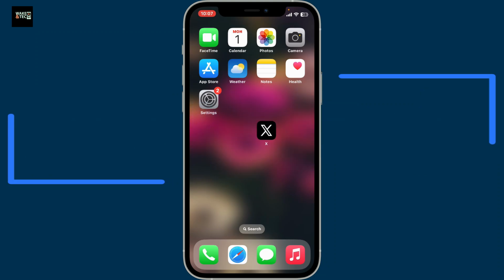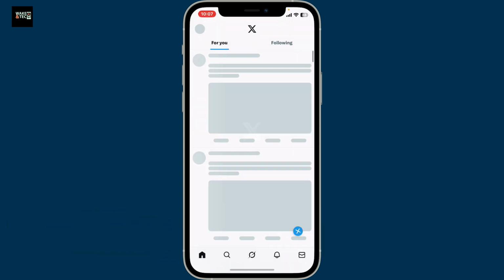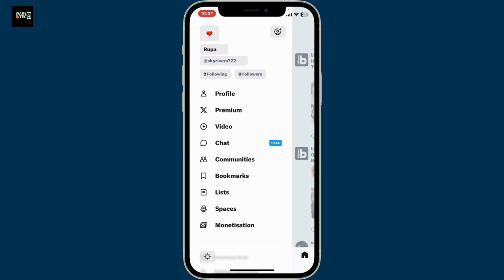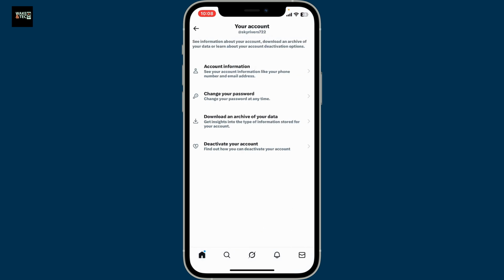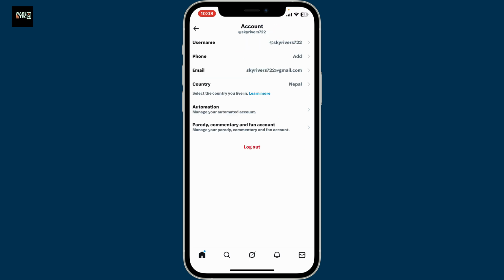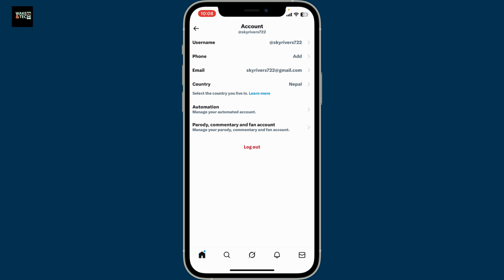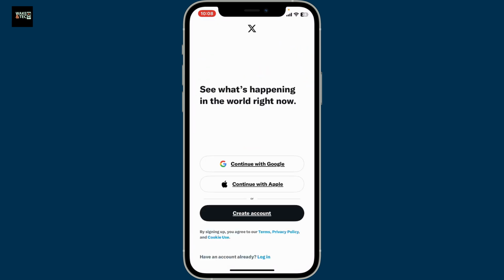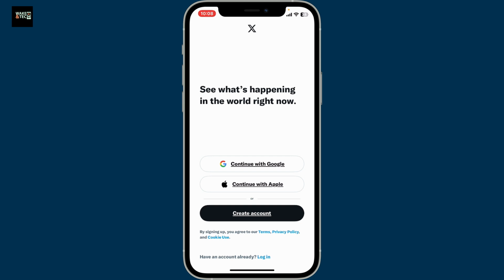How to Logout of X App on Android & iOS (2025 Update)?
In this quick tutorial, I’ll show you step by step how to logout of your X app (formerly Twitter) on both Android and iOS devices. Logging out keeps your account secure and is useful if you’re switching devices, troubleshooting, or just want a break.